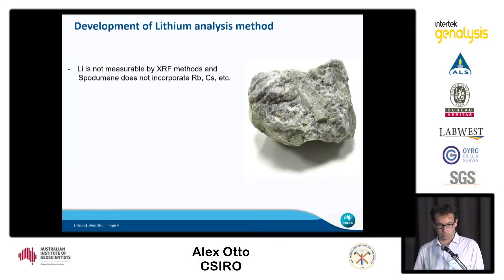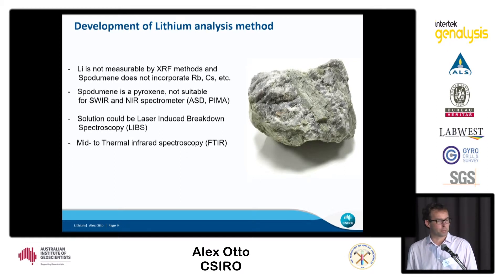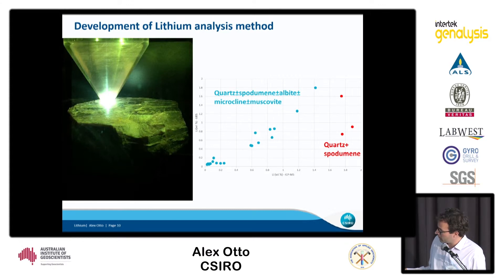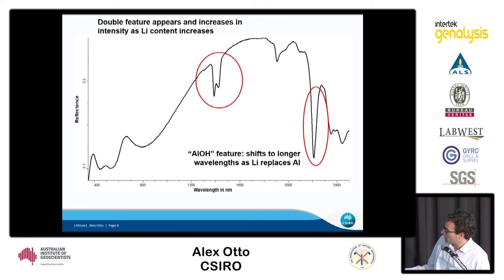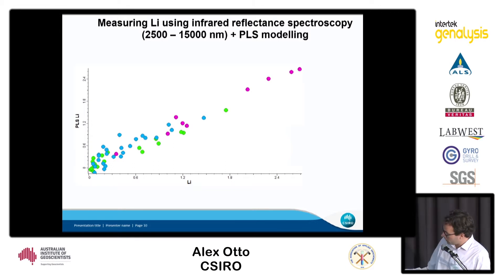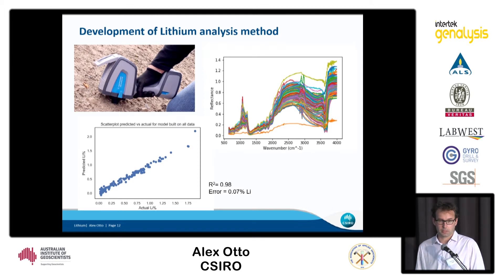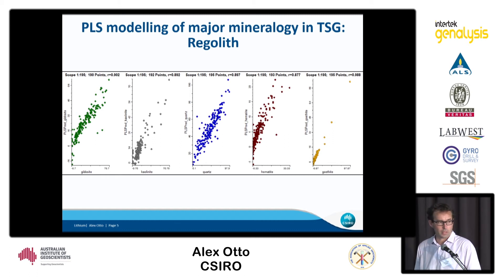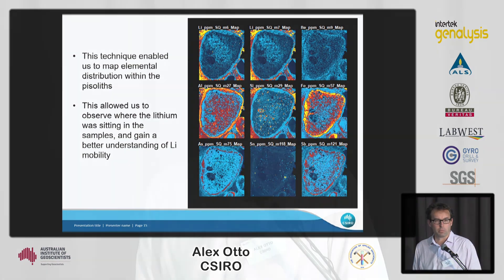Detecting and quantifying Li minerals with FTIR and LIB spectroscopy in LCT pegmatites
2.2 Alex Otto, CSIRO, Detecting and quantifying Li minerals with FTIR and LIB spectoscopy in LCT pegmatites